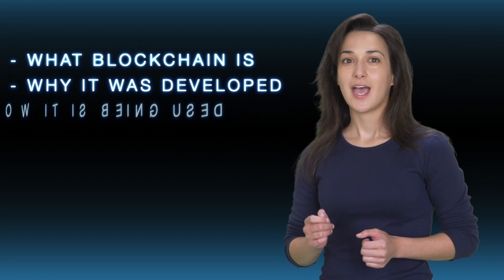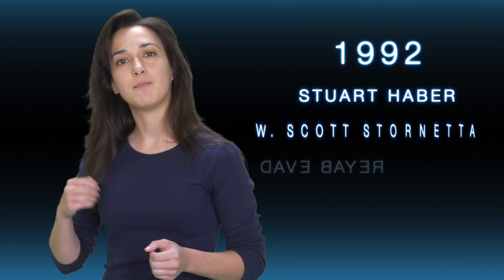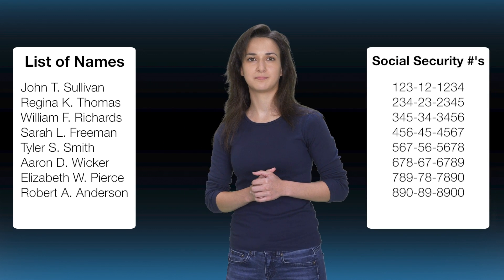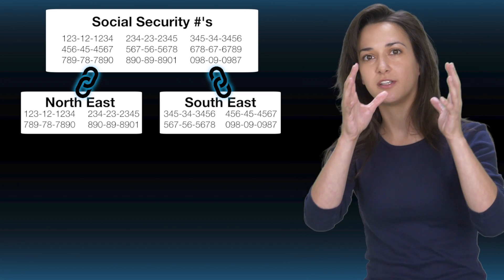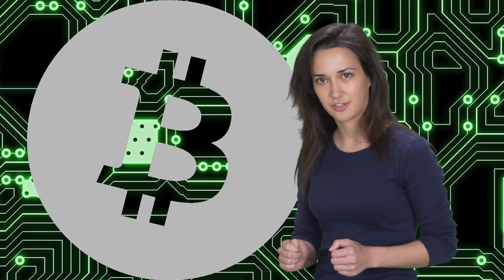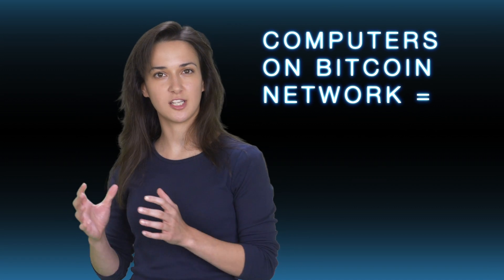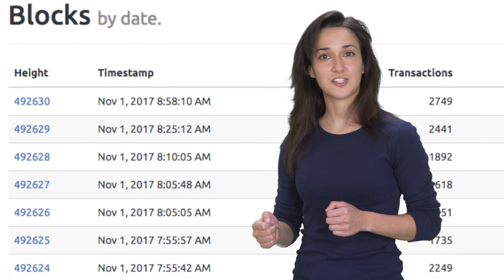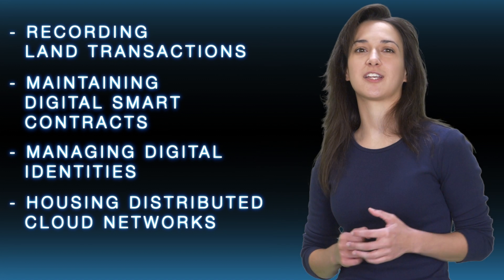Blockchain Explained: What is Blockchain and How does Blockchain Technology Work? (Best Explanation)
✔️ Limited Time: *FREE BTC* with purchase!

Blockchain Explained: What is Blockchain and How does Blockchain Technology Work? This is a Simple Explanation of Blockchain Technology!

This video provides simple examples about how blockchain works, why the technology was created, how blockchain is being used now with bitcoin, and how blockchain could be used in the future.

Please share any other important information about blockchain technology in the comments below!

The word “block” is meant to represent a list of records. While the word “chain” is meant to describe the linked relationship between these lists of records.

So imagine a list of records linked to another list of records. That is basically what the term “blockchain” describes: linked sets of records.

The first known use of blockchain-type technology was in 1991 by Stuart Haber and Scott Stornetta.

At the time, use of third party time-stamping services was the only option available that attempted to accurately store digital records.

However, relying on time-stamping services that could be susceptible to bribes or security breaches was not ideal.

Haber and Stornetta worked on developing a technology that automatically ensured the accuracy, security, and modifiability of digital records using computers and mathematics.

They decided to employ the use of cryptology to achieve the desired level of privacy and security for digital record keeping.

In 1992, Haber, Stornetta, and a Mr.Bayer enhanced their cryptographically-based blockchain technology by adding the use of hash trees, which are also known as Merkle trees.

It wasn’t until 2008, that the first “distributed” blockchain was created for use as the underlying technology of bitcoin, a digital currency. It was made by an anonymous person or group that goes by the pseudonym Satoshi Nakamoto

A common misconception is that bitcoin is synonymous with blockchain. That, however, is not the case.

The blockchain facilitates the secure and private transfer of the digital currency called bitcoin, as well as posts the transactions to a public ledger to maintain data integrity.

Right now, most financial transactions are facilitated and recorded through the use of third parties such as banks, visa, mastercard, and other financial institutions.

The blockchain foundation allows bitcoin currency transactions to occur securely and privately, while maintaining the accuracy of the transactions by posting a time-stamped, unmodifiable record of the transaction to a public ledger without the use of a third party.

Instead, it uses computers, mathematical algorithms, and cryptology to perform these functions which allows a direct connection between bitcoin users by removing the need for a third-party.

Blockchain technology creates transparency, validates and secures records, manages smart contracts, and eliminates middleman or third parties.

Some examples of how blockchain could be used includes recording land record transactions or mortgages, maintaining digital smart contracts like wills or promissory notes, managing digital identities like passports or birth certificates, housing distributed cloud networks to store information like documents or media, and a myriad of other exciting things.

ESSENTIAL CRYPTO RESOURCES

♦ Recommended 1st Option to Buy Bitcoin/Ethereum:
Coinbase Signup Link - Receive $10 of FREE BITCOIN when you use this link to sign up for Coinbase and invest $100

♥ BTC - 12XfdCJqEuRRzMrcD1YaE5kHeSShdkcW3G

♥ ETH - 0xf94c719621E358890Dd33dD010a1fb4717EbdaE4